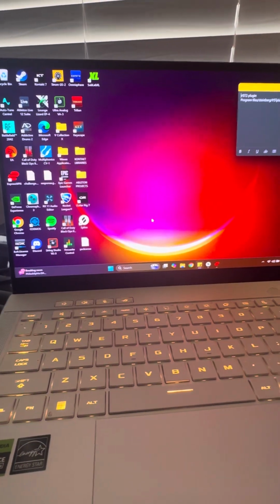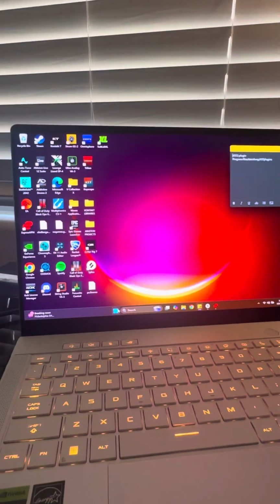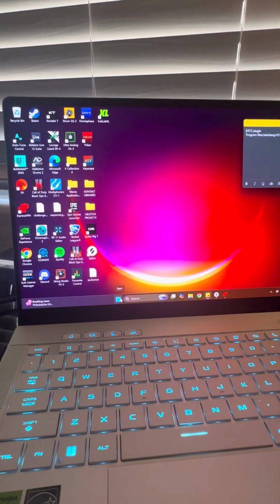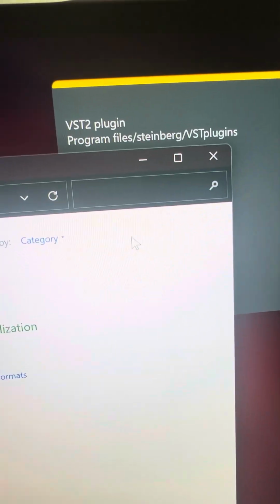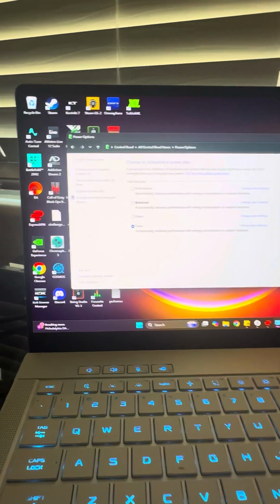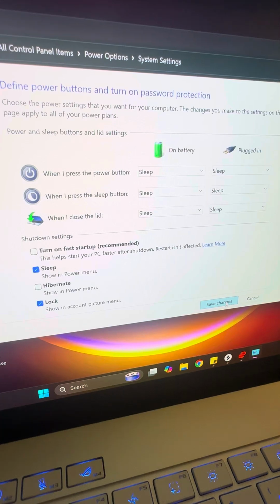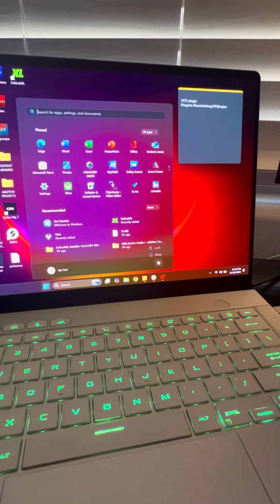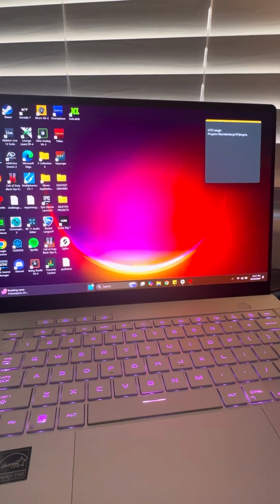FIX Bluetooth Disappeared (Windows 11) (2024)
Randomly last night out of nowhere my Bluetooth had disappeared from Windows 11 while actively using it. My Bluetooth icon was nowhere to be found and device manager didn’t have Bluetooth.

Here’s how to fix the issue:

Go into
control panel
Power options
Change what the power buttons do

Shut down completely from start menu, wait, then power back up.

You should have your Bluetooth icons restored and Bluetooth back to normal.

This must be a glitch within windows 11.

Sorry for my voice in the video, I’m a bit sick at the moment.

-jay.